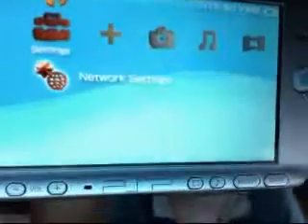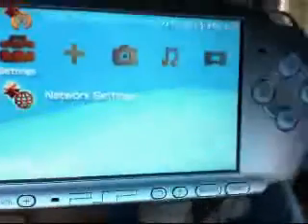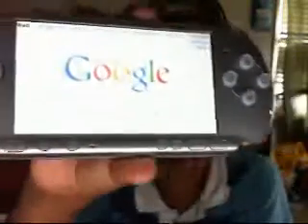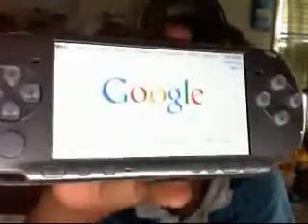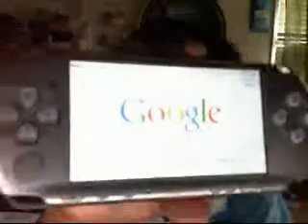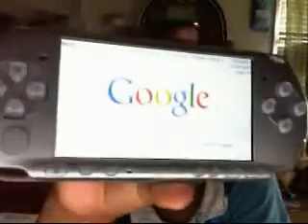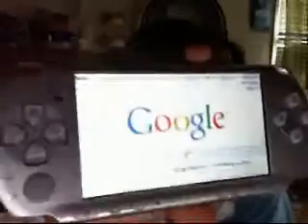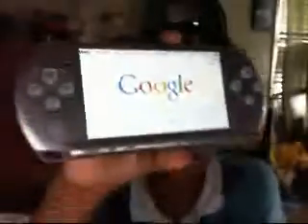How to get internet on the PSP system by Casterjack123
Hello guy. This is my very first video on youtube. It may have a few minor mistakes but still ok. This video is a tutorial on how to get internet on the psp system. Here are the step in case you missed them.

The steps for getting internet on your PSP:

1. Turn on your PSP and go to the settings column.

2. Go to Network settings and go to infrastructure mode. The infrastructure mode means it will connect the internet through thin air and it will contact with the nearest internet location.

3. Press scan. When you do this the psp system will scan your area for internet connection and will display it.

4. Then choose your method of scanning. then press X.

5. It will show the SECURITY OF THE CONNECTION. Just press none. If you do any other it will ask for a serial number which you will have to buy.

6. Then just skip through the SSID and the setting for the connection.

7. Then press X to save your settings. You can delete your saved setting. To do this you have to do steps 1 and 2. Then you go to the one you want to delete you press the triangle and it will give you options and one of the options is to delete it.

8. It will say test connection. you may do this or not.

9. If you dont then exit by pressing the circle and go to network column and internet browser and search merily through the web on a  handheld system.